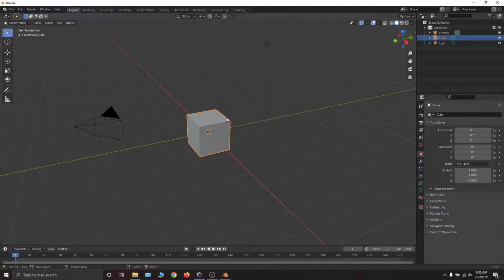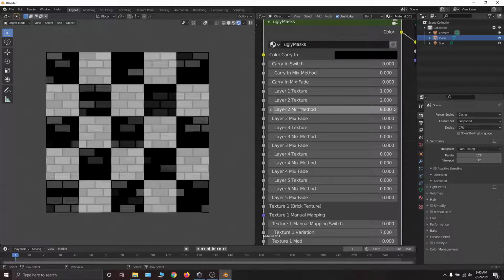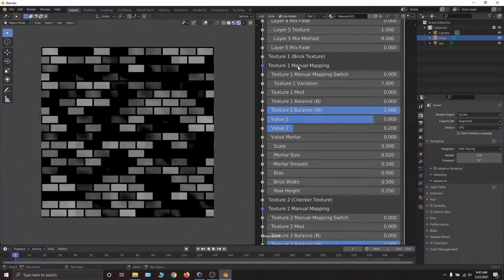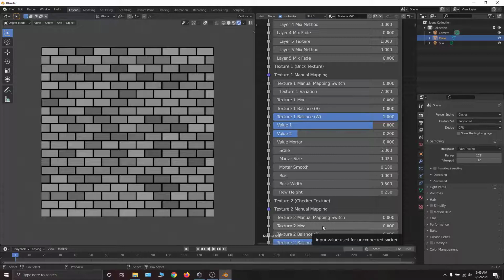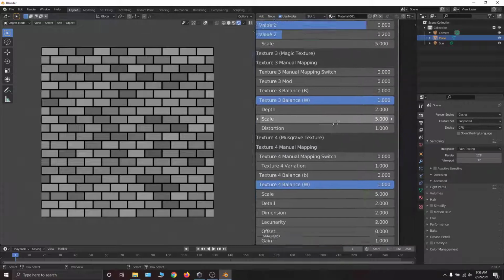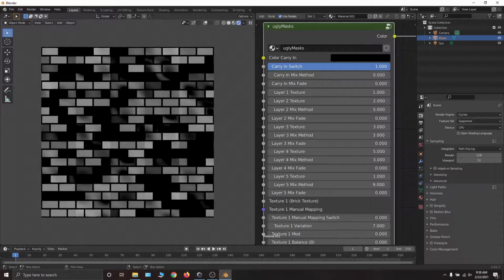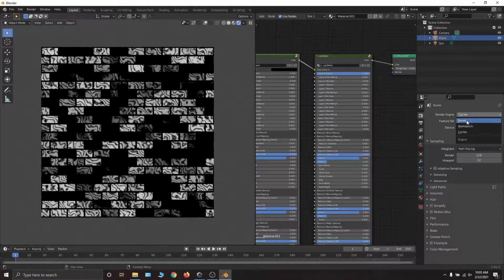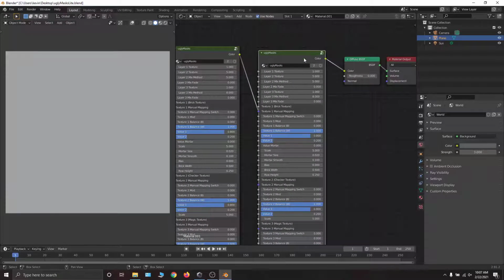uglyMasks How To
This is a fairly quick rundown of the functionality of the uglyMasks node group (less than 40 min which is pretty fast for me haha). You can find a free version and a $3 version Hope you like it and hit me up with any questions or comments down below :)